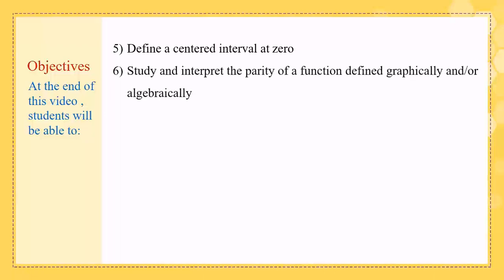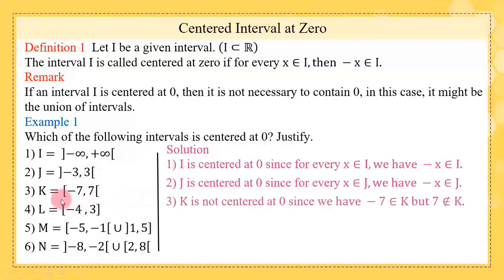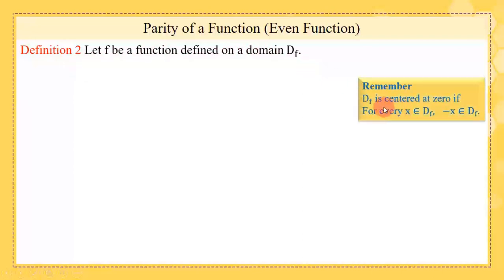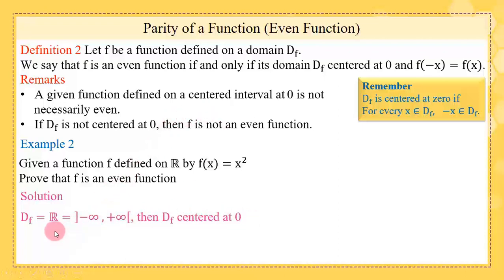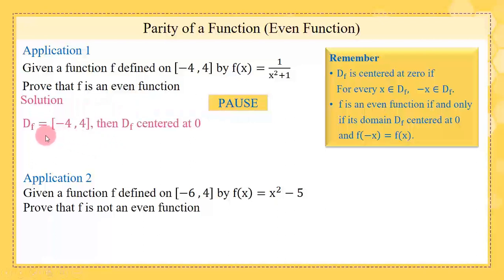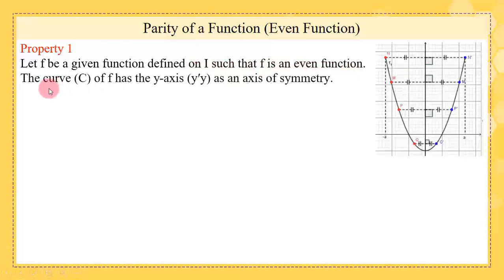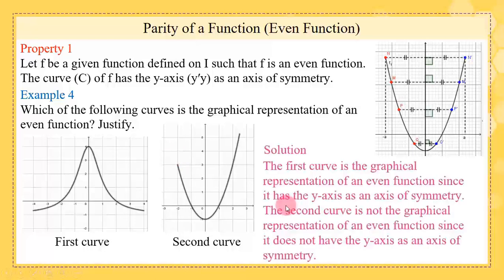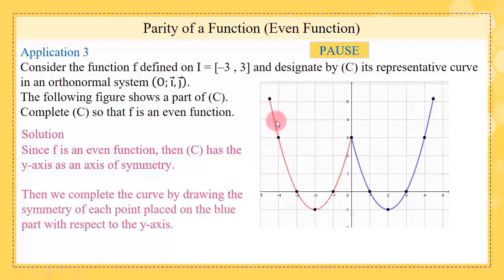Gr10 En Math Ch11 Functions Generalities Part2 A 20 21